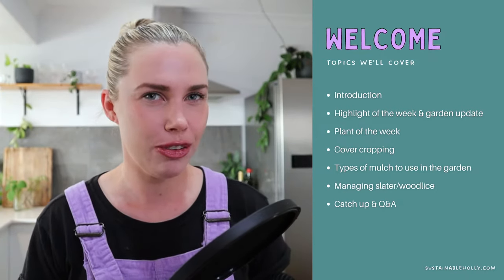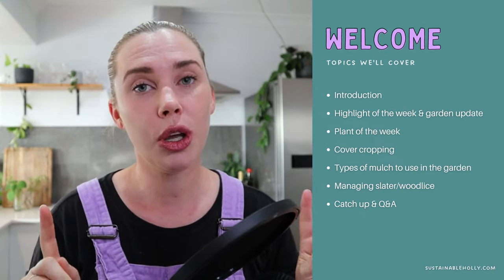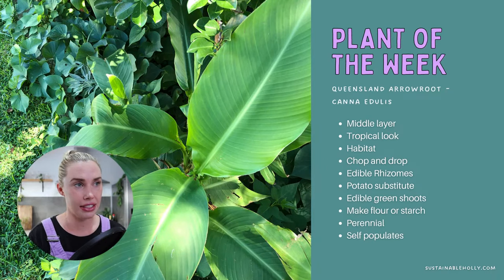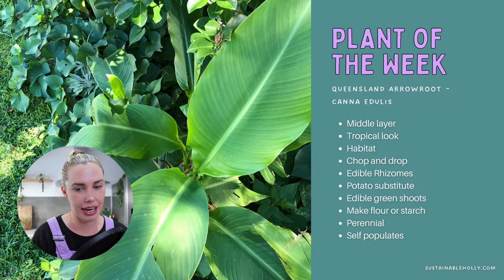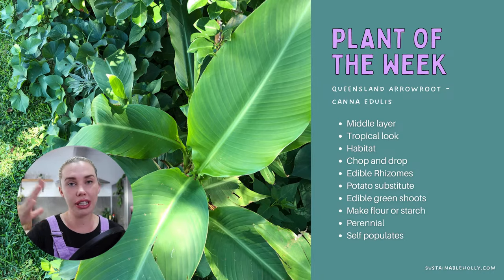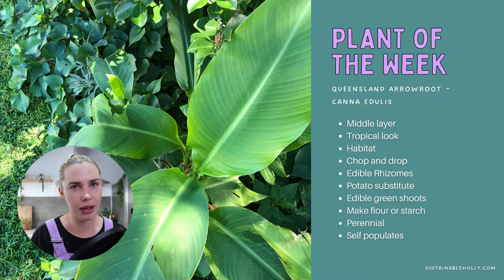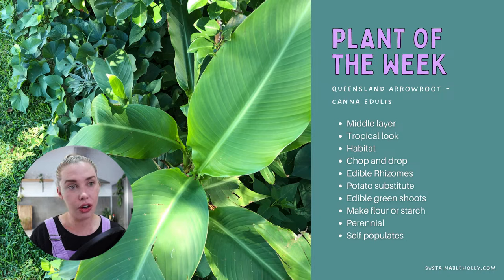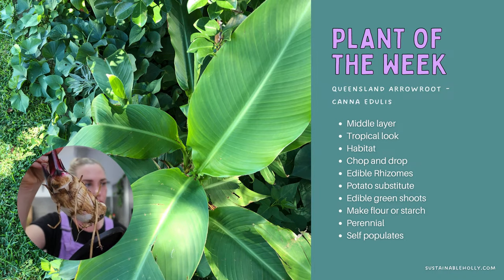Cover Crops, Mulching & How to Grow with Slater/Woodlice/Pill Bugs in the Garden!!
Join me for a little garden update plus in this episode we discuss the different types of mulch I use in my urban permaculture garden and why. We also talk about cover crops and how to manage slater/woodlice/pill bugs!!

► Have you watched/listened to the new Podcast yet??
Check out the Live Tab for our upcoming Live shows. Join us every Wednesday for new episodes.